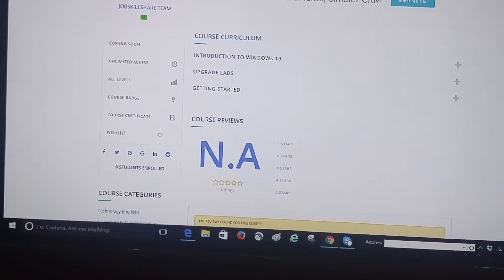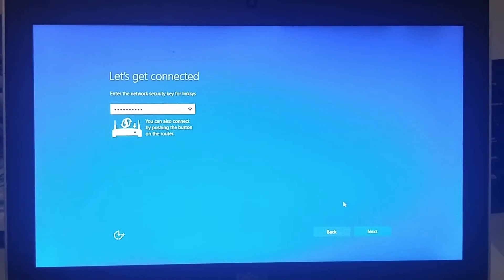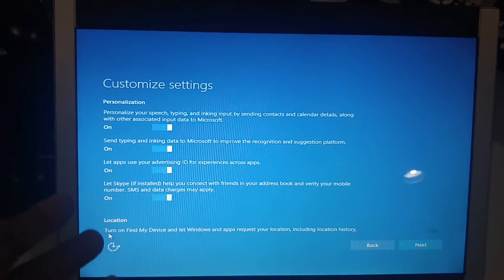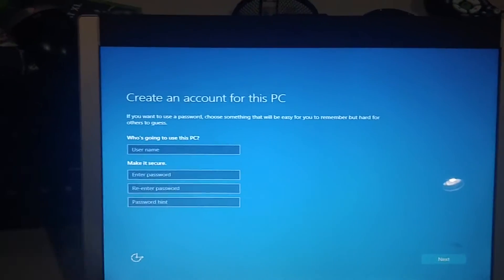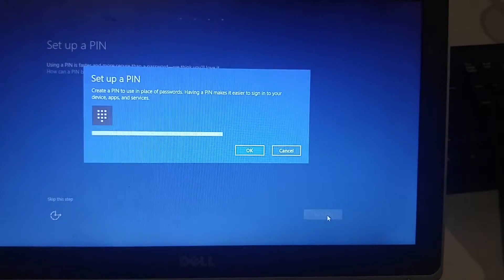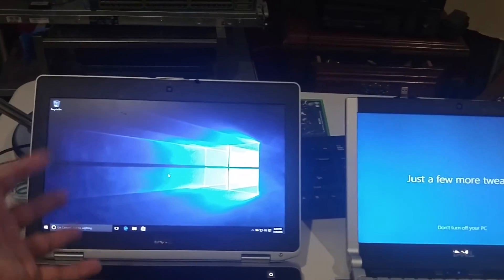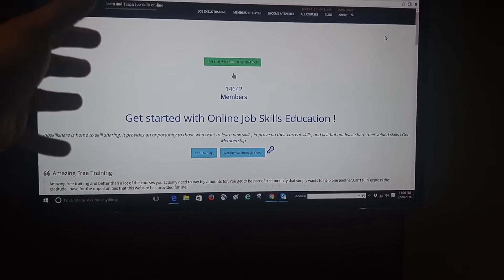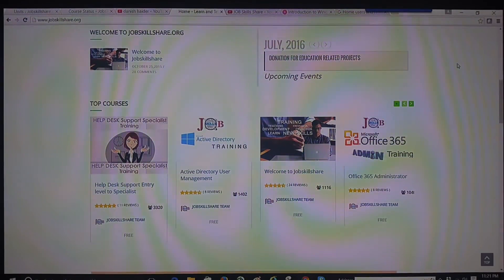Windows 10 Course for Home and IT users | Initial Setup